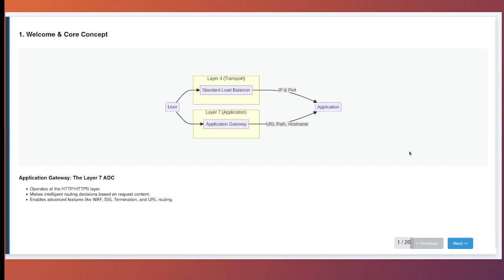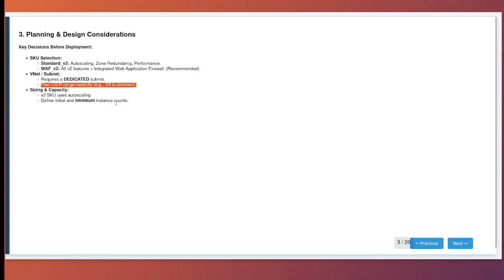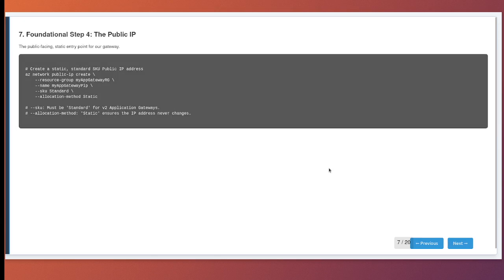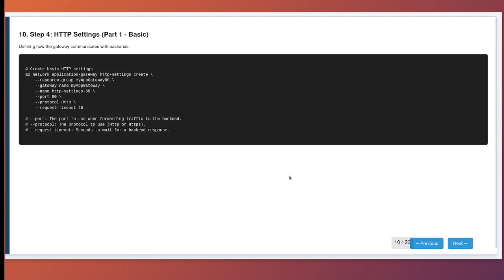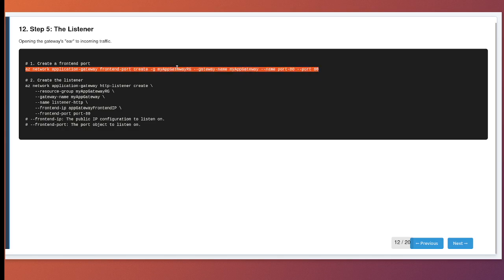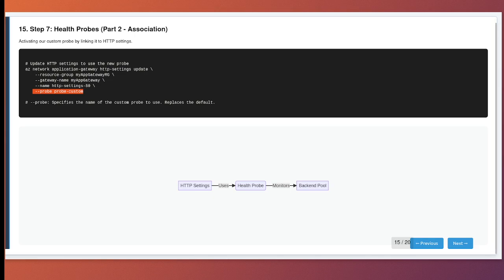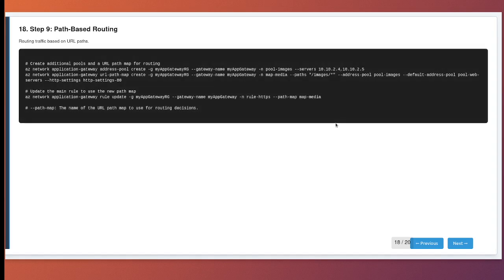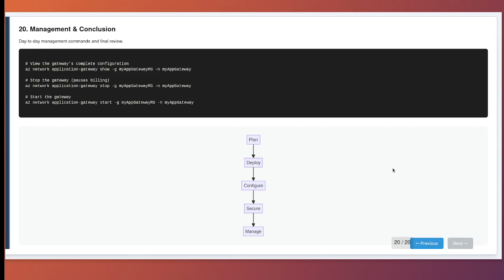Azure application gateway for AZ-700 exam